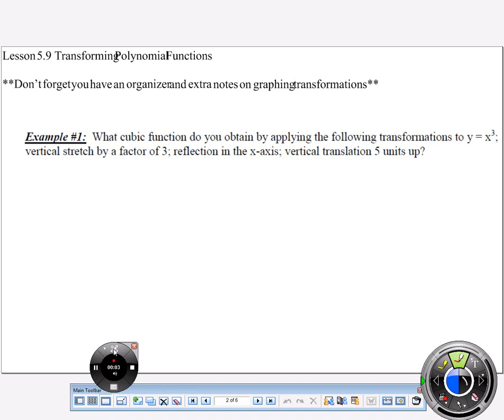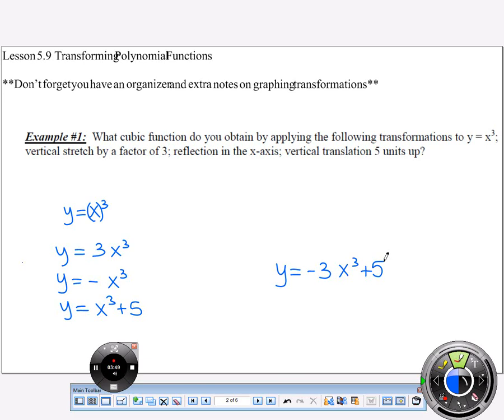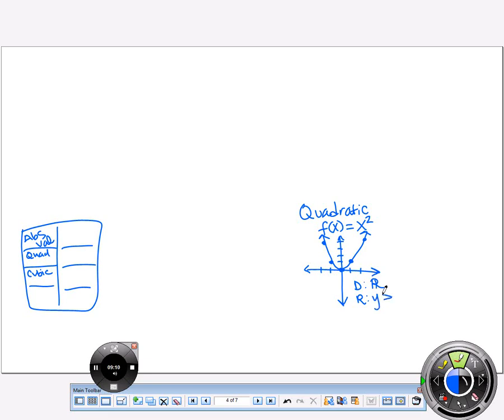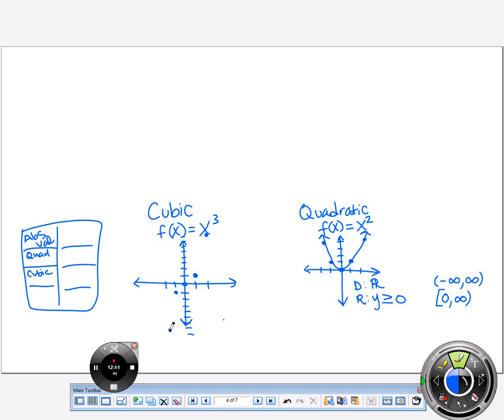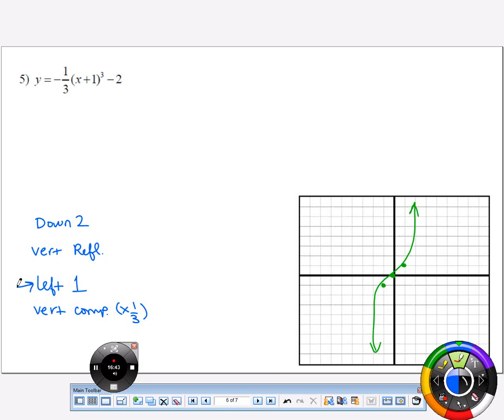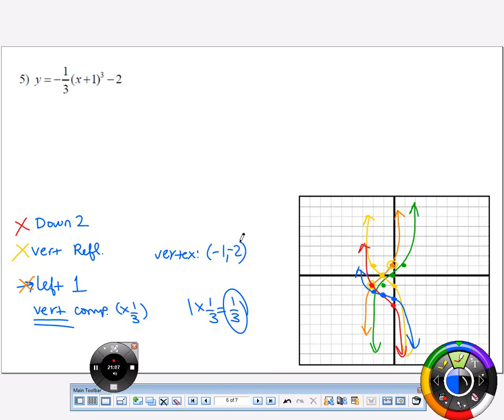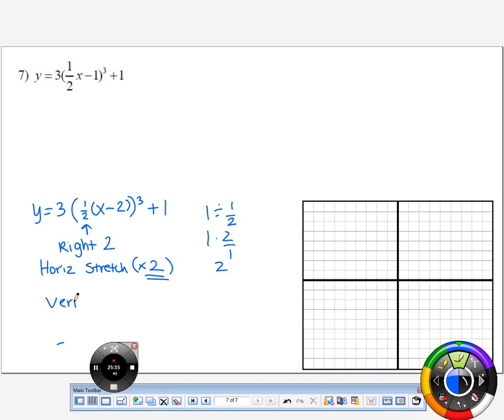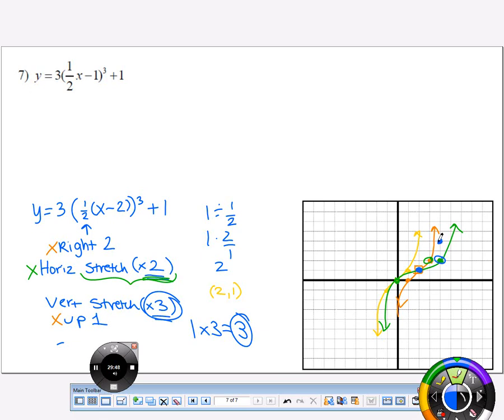Graphing Cubic with Transformations